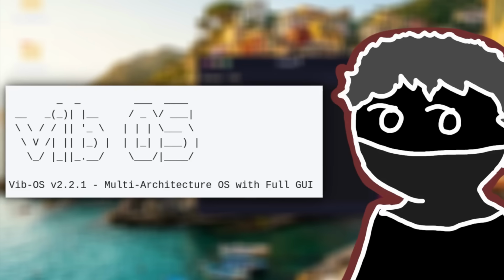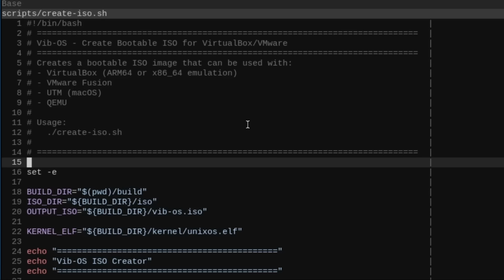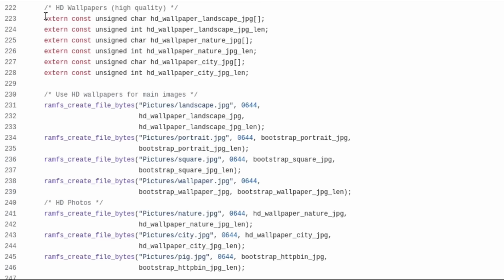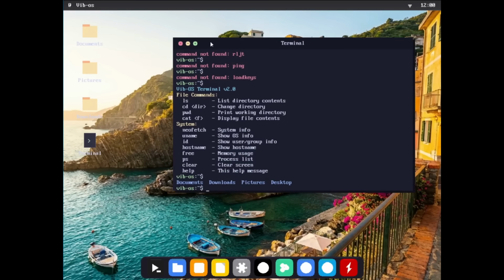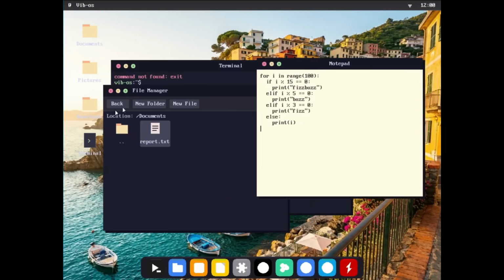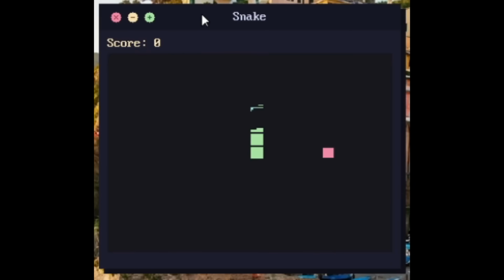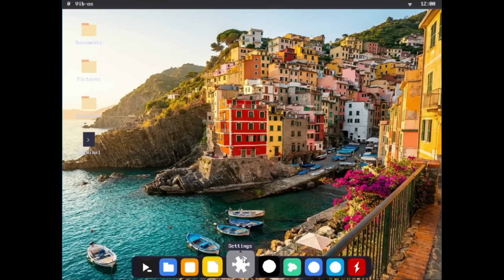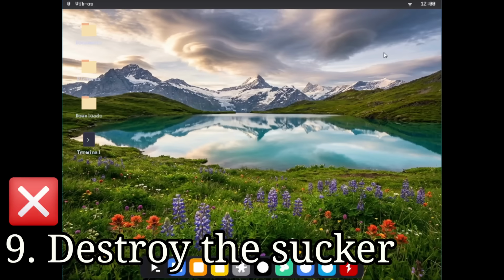I Tried a Vibe-Coded Operating System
I saw this operating system that was vibecoded with the help of AI, so I decided to check it out and see if AI tools are useful enough to create a quality operating system. Well, not quite. You can check out vib-OS yourself at this GitHub